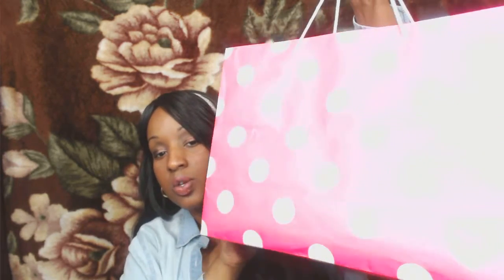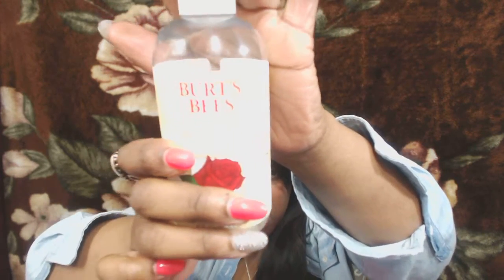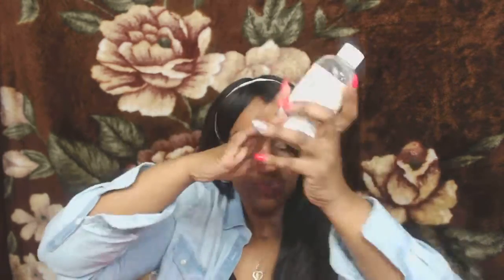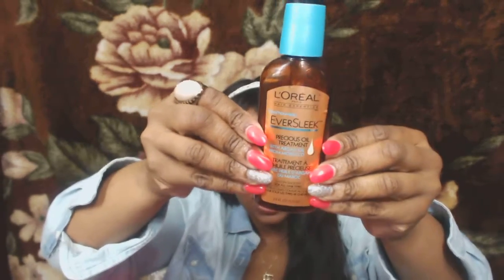Empties yeah or nah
Burts bee rose watertoner
Gariner micellar water :)
Herbal Essences dry shampoo
Alba Botanica
Loreal  ever sleek precious oil
Loreal paris sunscrren spf 30
Elf brush shampoo
Herba; Essences hello hydration
Montagne Jeunesse 7th heaven mask
B5 weightless oil mist ogx
Pevonia cleanse
Vitapointe hair conditioner
 thank you so much for watch